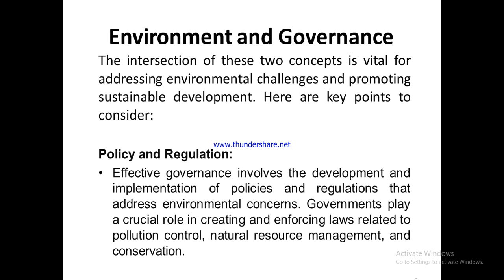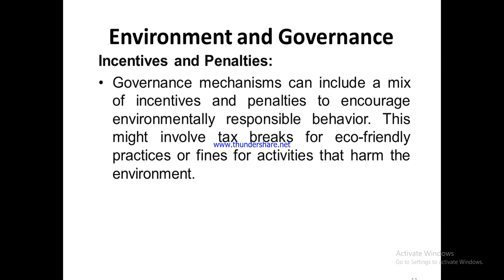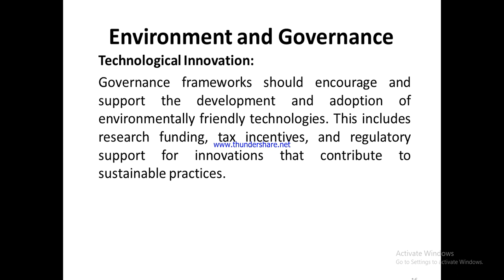Lecture-3 Module-1: Introduction-Environment and Governance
By MD HAMJALA  ALAM
ASSISTANT PROFESSOR
DEPARTMENT OF CIVIL ENGINEERING
Dr. B. C. ROY ENGINEERING COLLEGE DURGAPUR